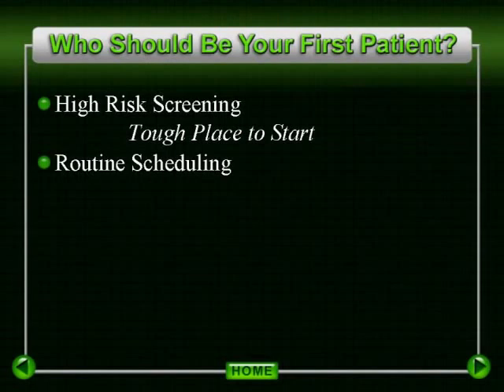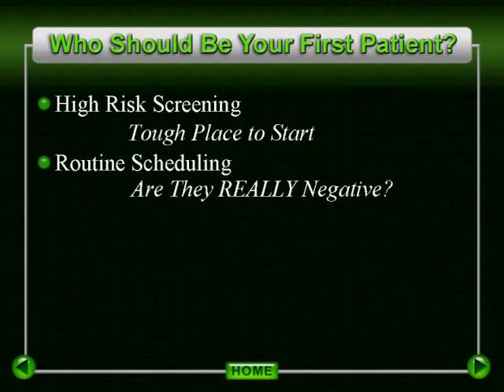P12 WHO SHOULD BE YOUR FIRST PATIENT - BREAST MRI